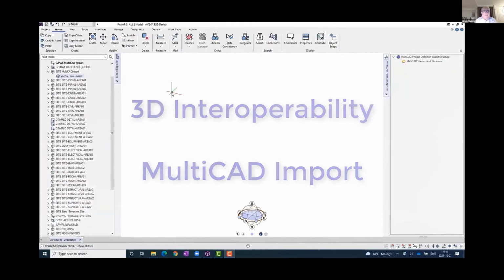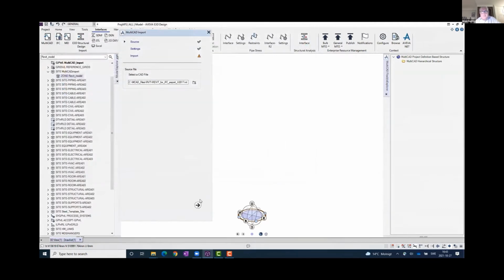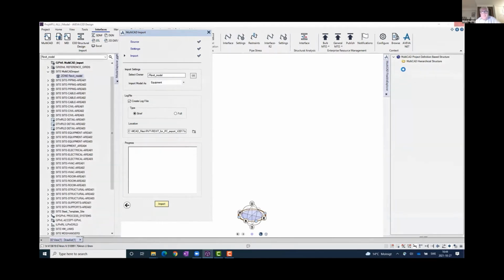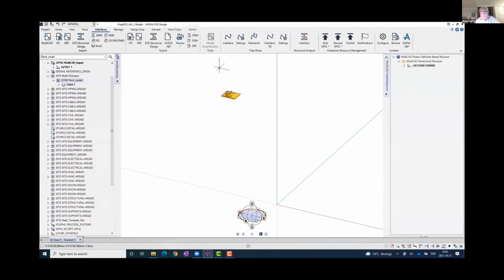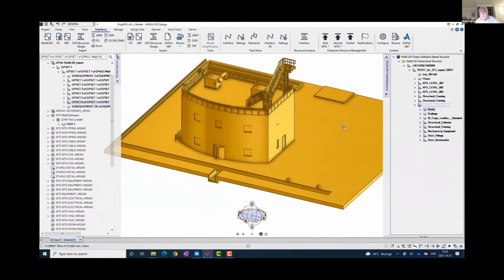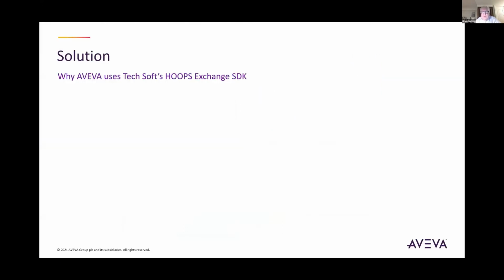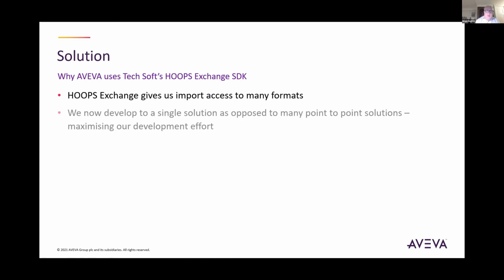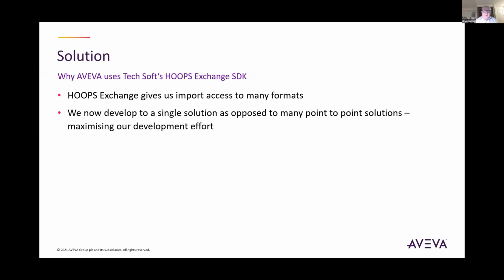Fueling Innovation: Aveva E3D and HOOPS Exchange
A demonstration of HOOPS Exchange working inside of Aveva's E3D application to load in a Revit file.